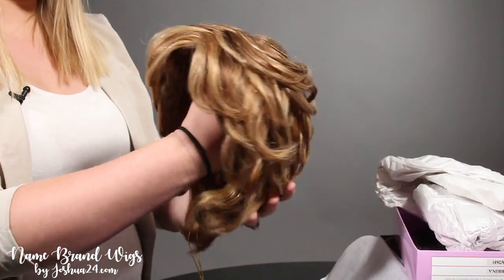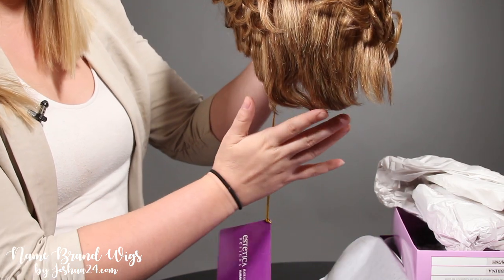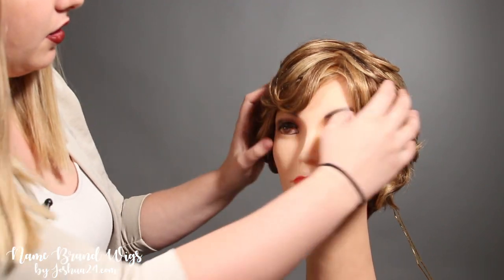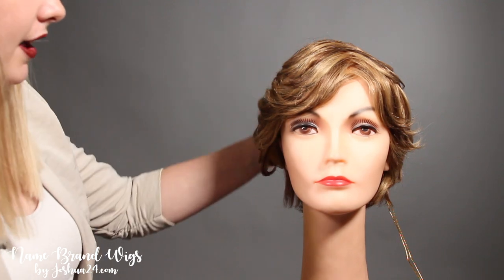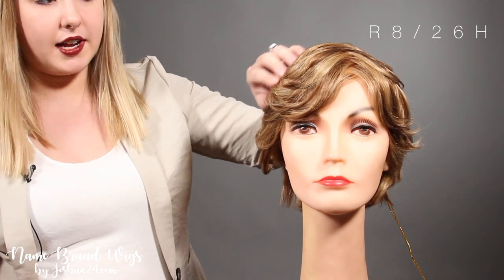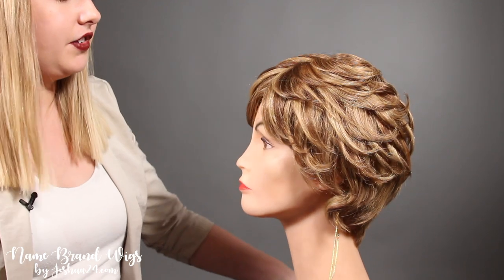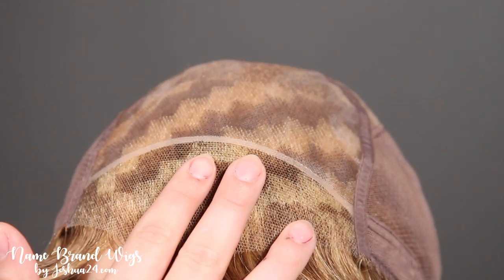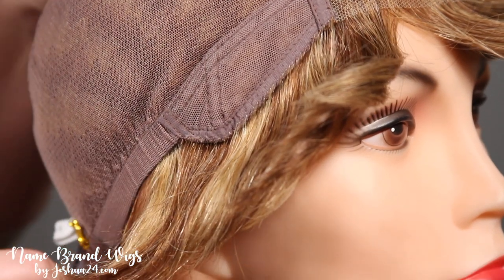Sabrina Human Hair by Estetica **Unboxing!**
Full of grace and elegance, Sabrina is a stunning short remi human hair wig.

Sabrina features a mono top, hand-tied back and lace front, promising comfort and beauty in one perfect package.

Front Lace Line, Mono Top with 100% Hand Tied Back. Basic Layered Cut with Semi-Tapered Nape & Bangs.